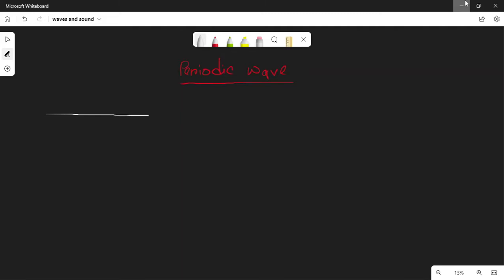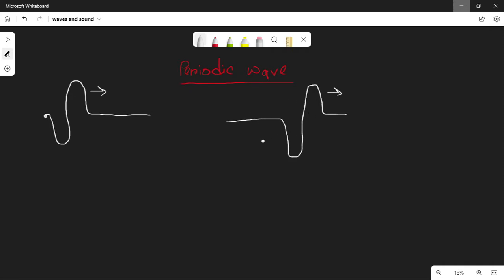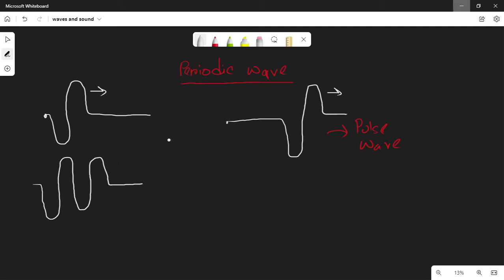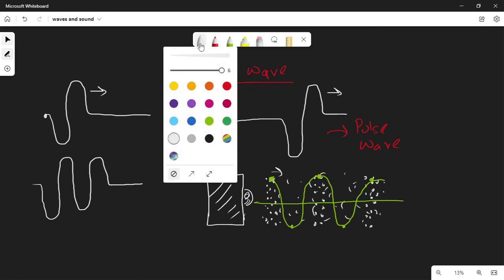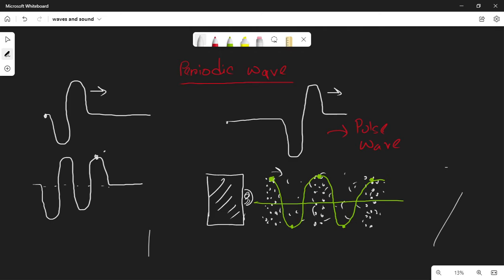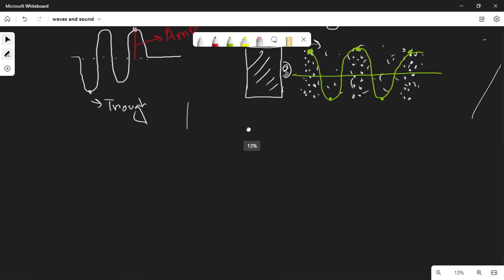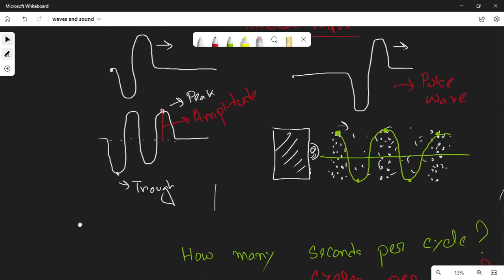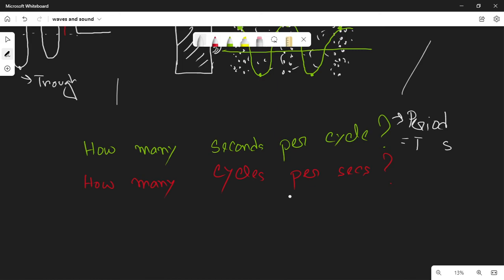Periods and Frequency | Ishad Opu